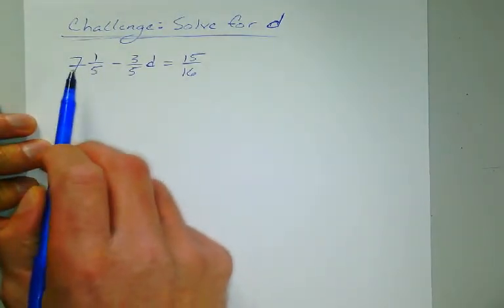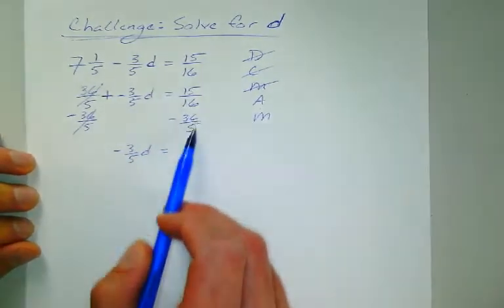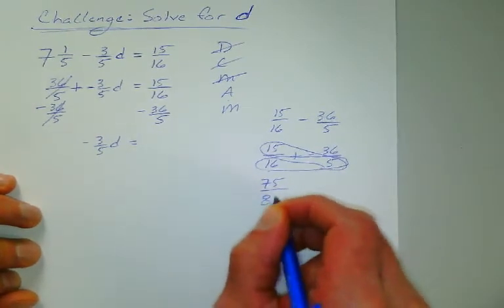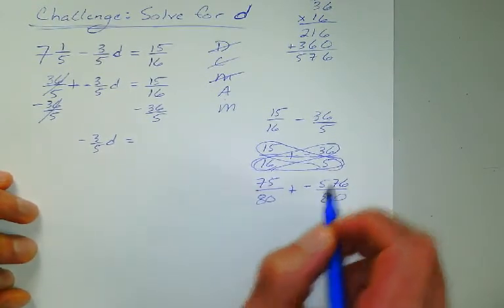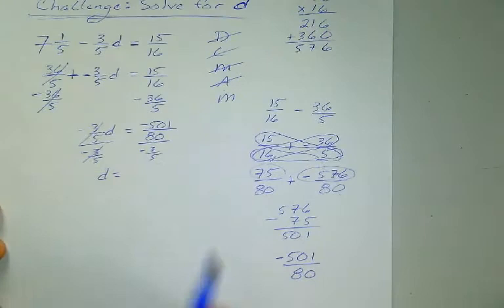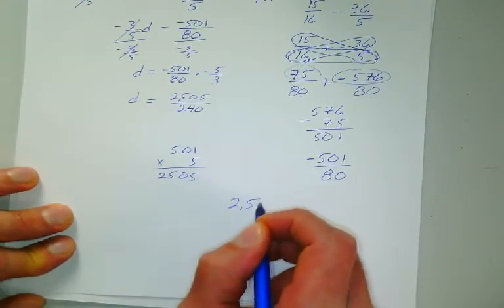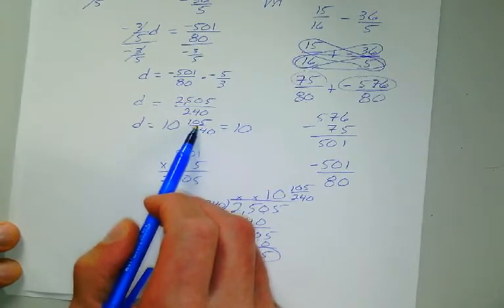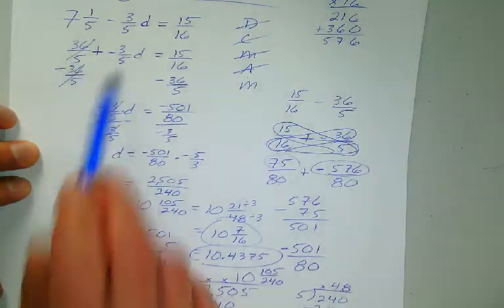Challenge Question 1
Solution to these weeks challenge question